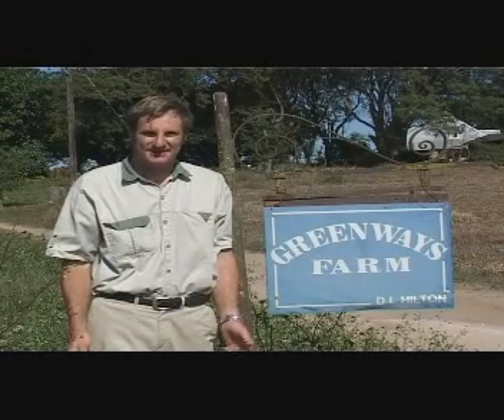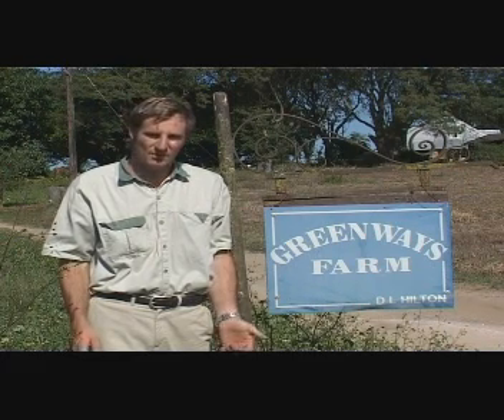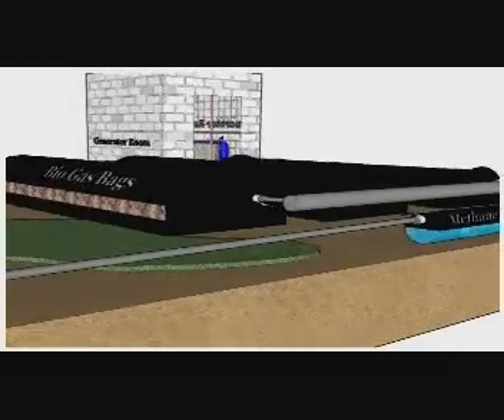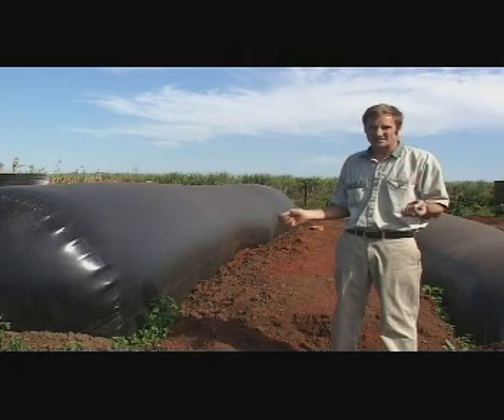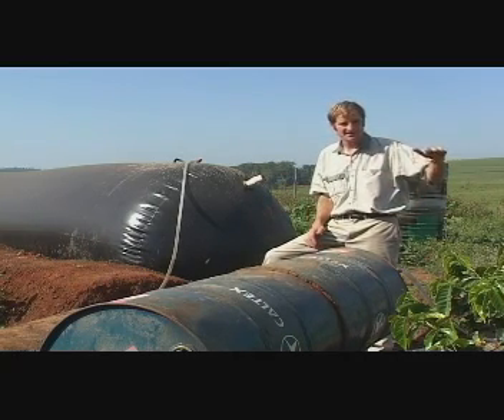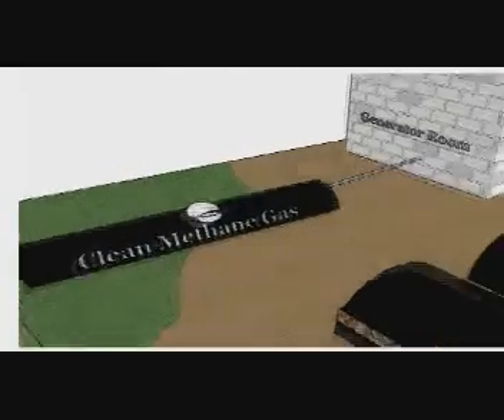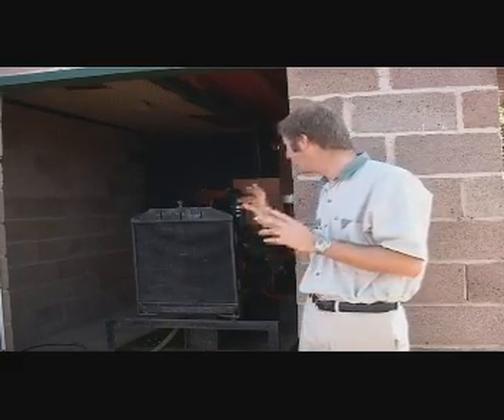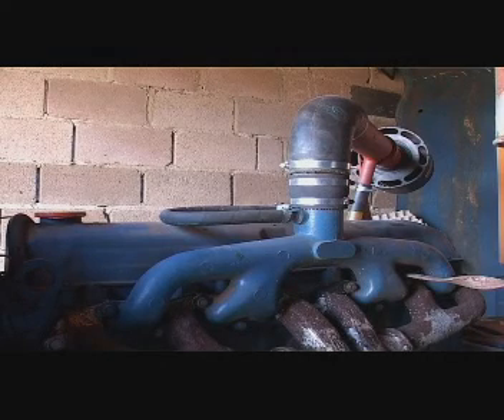Cheap Biogas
The worlds cheapest commercial biogas plant